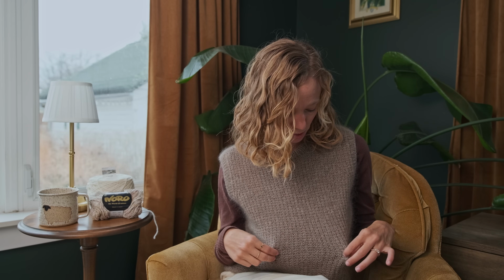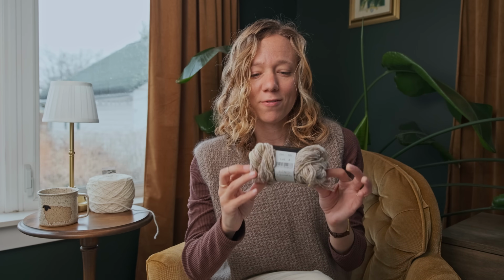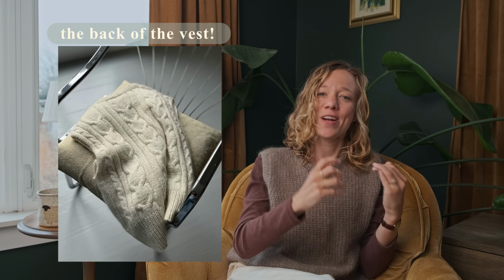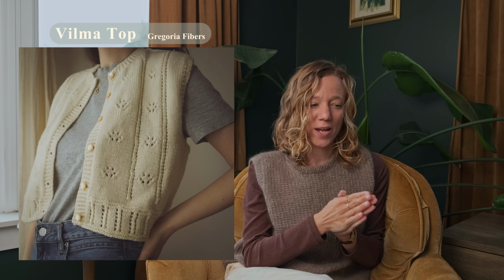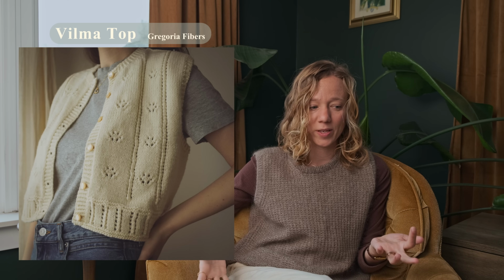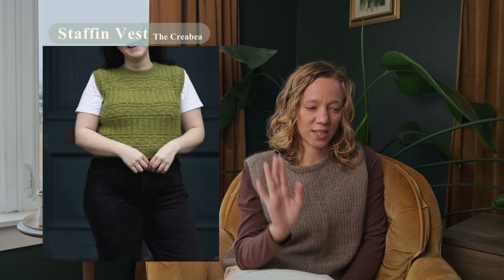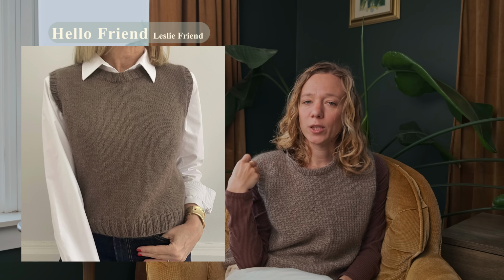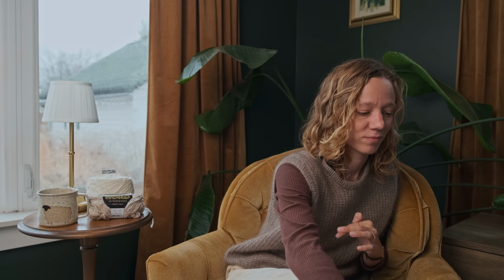Vest and Slipover Patterns (that might derail my plans)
What I am Wearing:
Friday Slipover by Petite Knit (KFO Merino in Oatmeal + Filcolana Tilia)